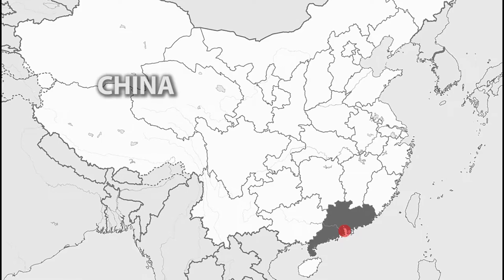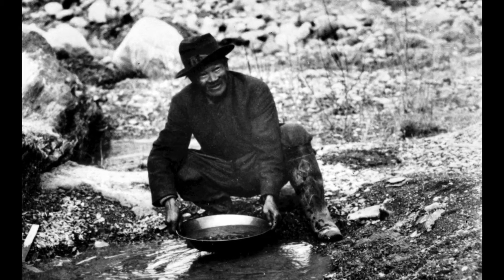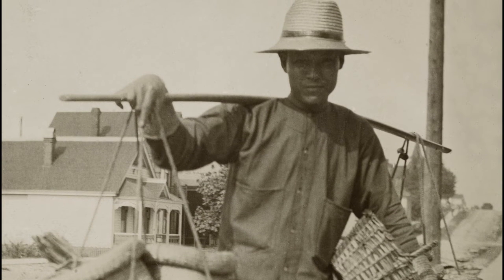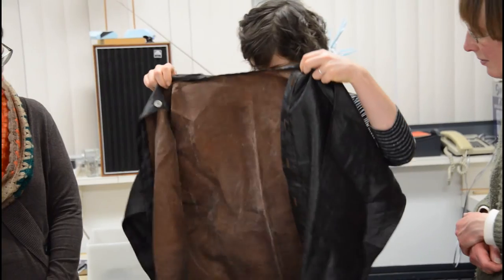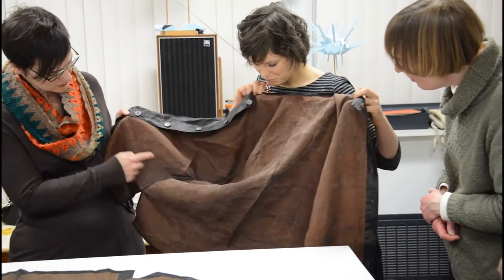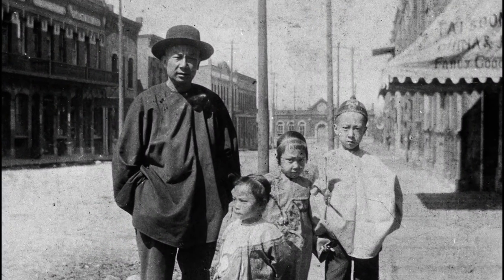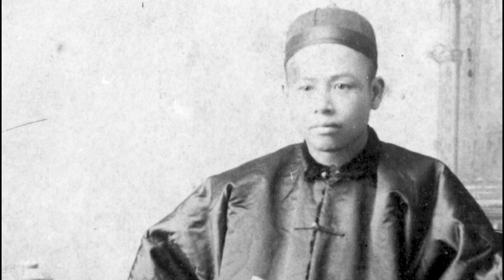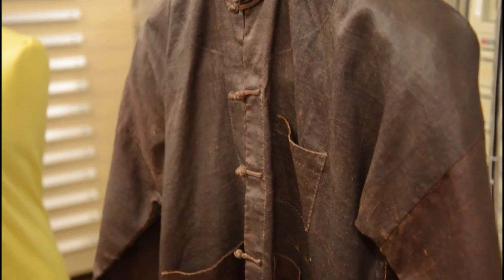Mud Silk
By examining a mud silk outfit from the collection of the Royal BC Museum, a group of visitors draw conclusions about the relevance of this large collection and what it tells us about early Chinese immigration to British Columbia.

This video was made possible by funding from the Ministry of International Trade and Responsible for Asia Pacific Strategy and Multiculturalism.